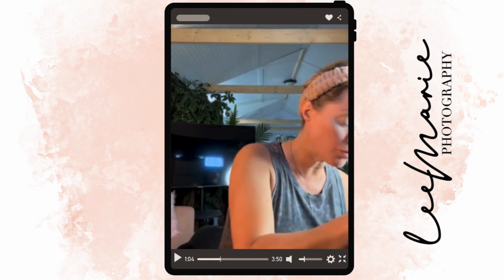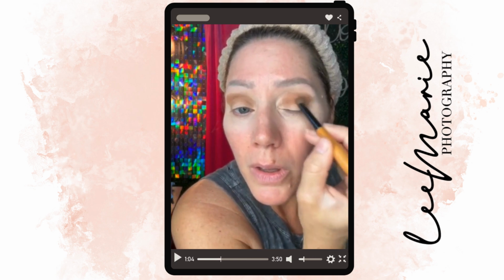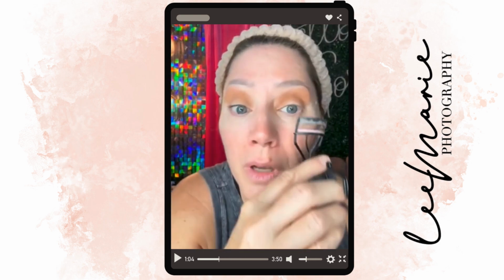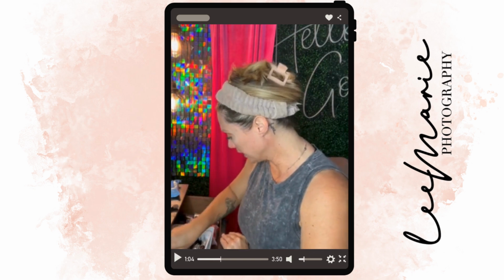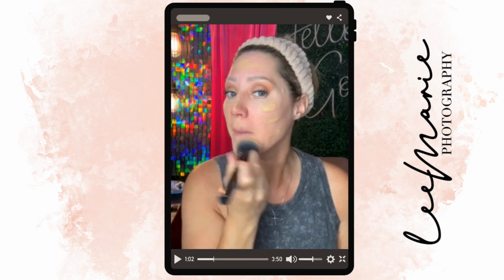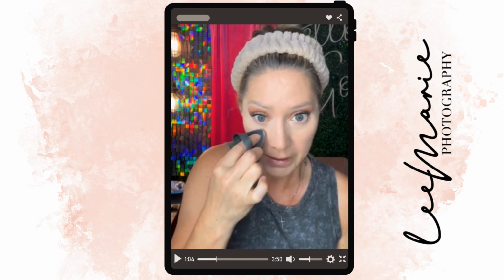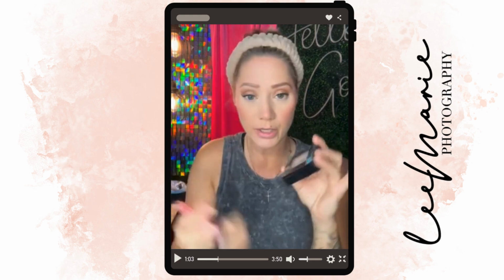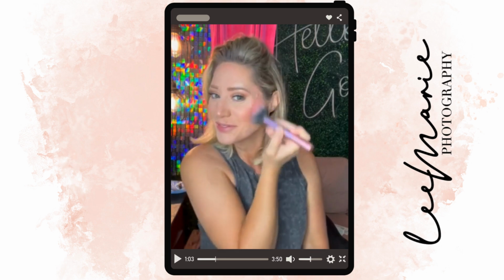Photoshoot Natural Glam Makeup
Photoshoot Natural glam makeup that I do on the majority of my clients and the order I apply it and the products that I use.